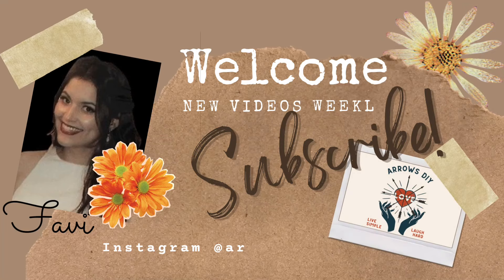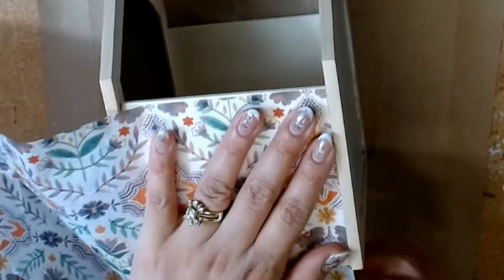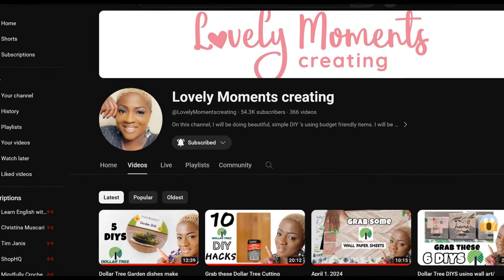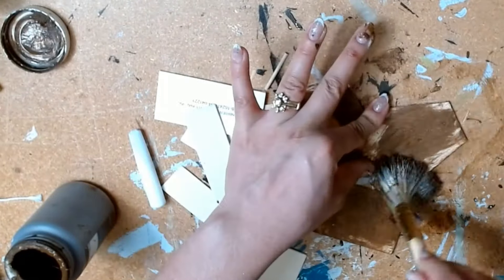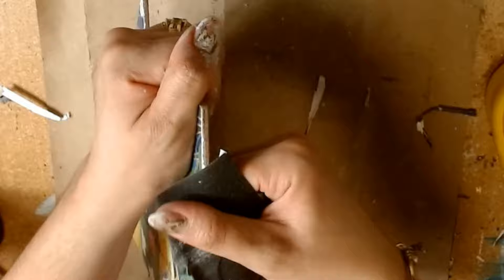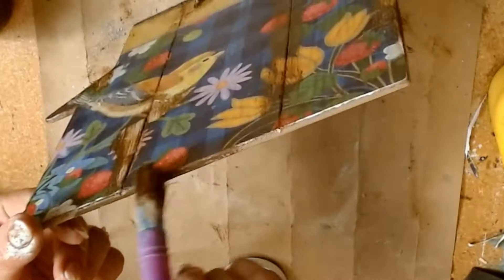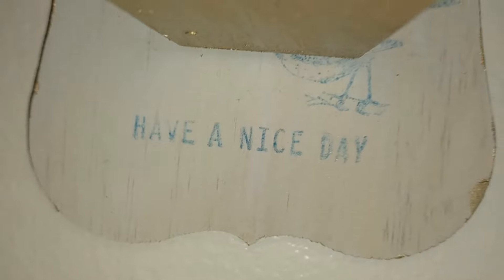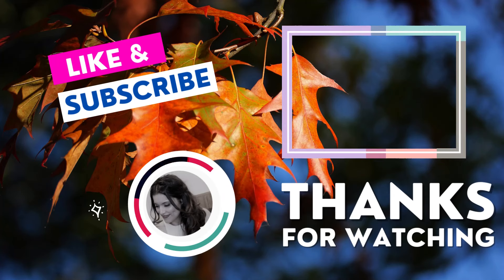*NEW* STUNNING DIY WOOD DECOR USING DOLLAR TREE ITEMS!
Today I am sharing some EASY WOOD DIY CRAFT PROJECTS for SPRING!